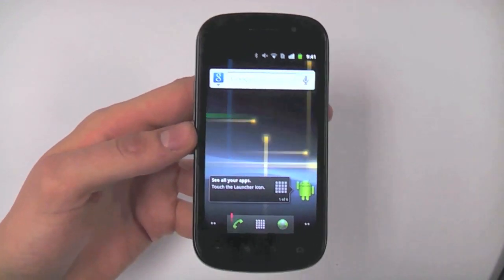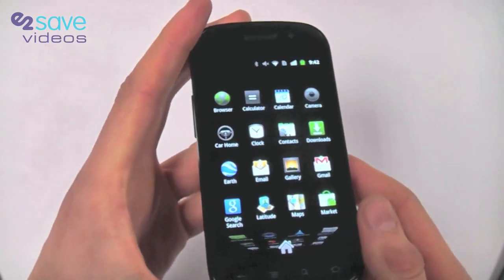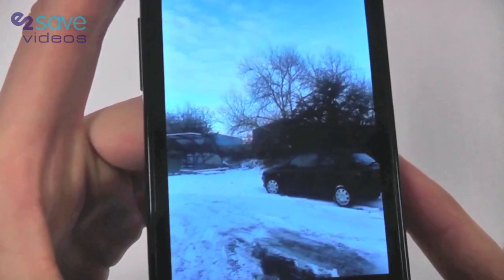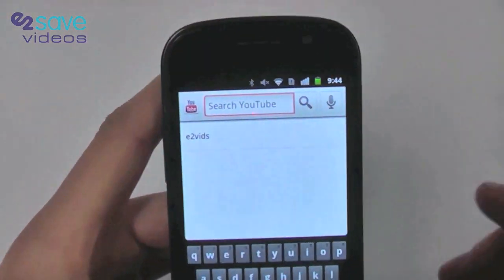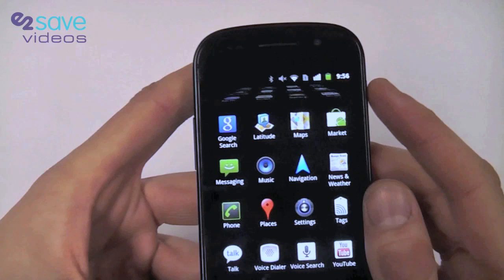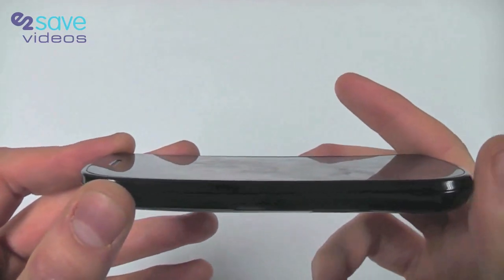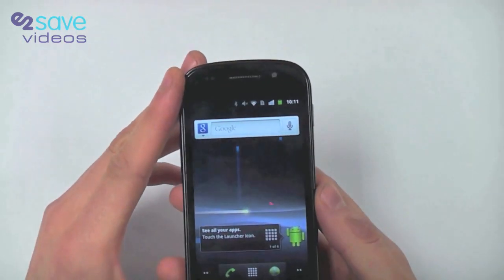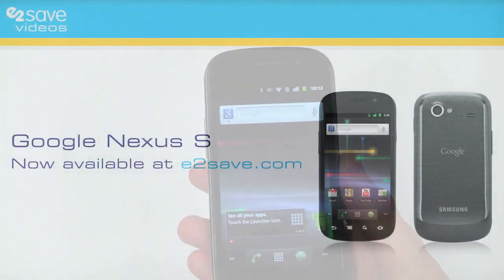Google Nexus S Review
- This week we have a Google Nexus S Smartphone to explore.  Check out the video for the technical lowdown on one of the Smartphones of 2010, including operating system, key features, design and user experience.  Don't forget the Google Nexus S is exclusive to the Carphone Warehouse and associated companies under the umbrella like us, e2save.